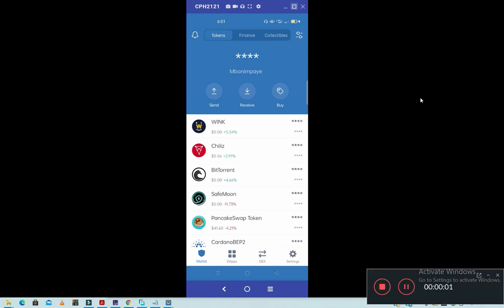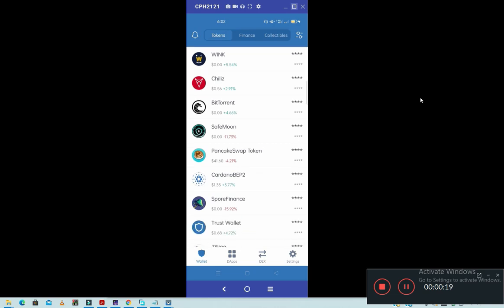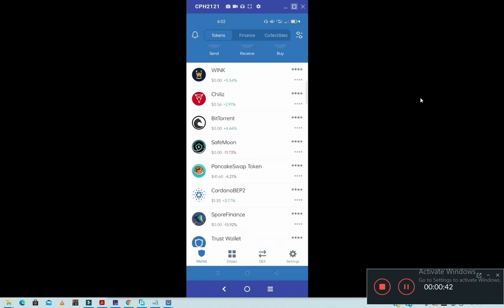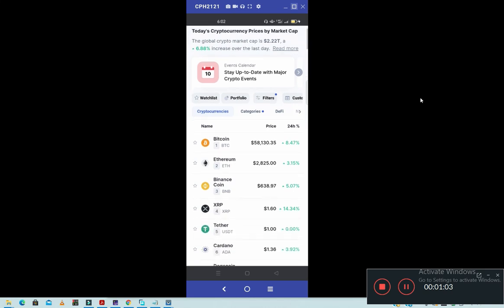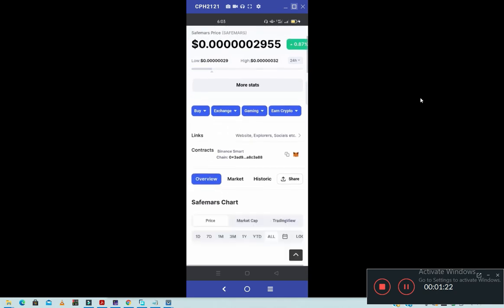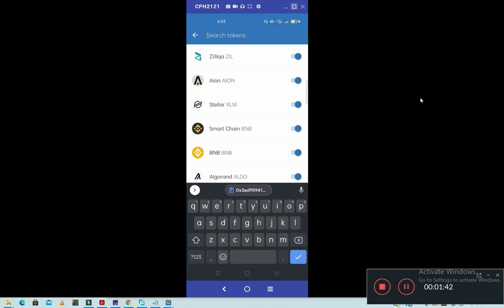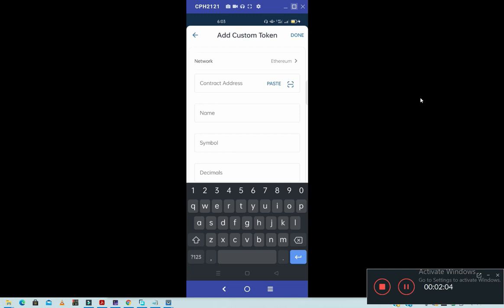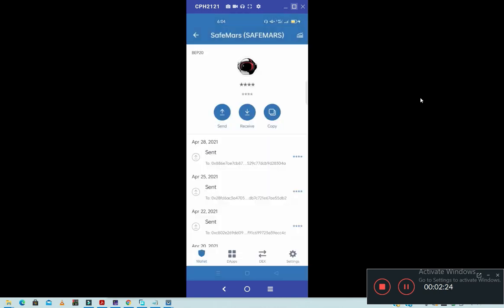How to Add any BSC(BINANCE SMART CHAIN) coin to your Trust Wallet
REGISTER YOUR ACCOUNT TO THESE EXCHANGE S
BINANCE EXCHANGE 🔗

KUCOIN EXHANGE 🔗🖇️
Find the next crypto gem on KuCoin! For every 4 crypto holders, 1 is with KuCoin! To be one step ahead of others, go trade on KuCoin now to meet smarter investment and diversified projects!

PROBIT EXCHANGE 🔗🖇️

MXC PRO EXCHANGE 🔗